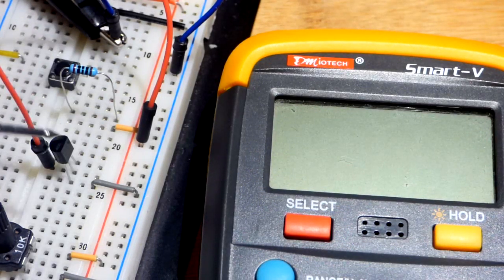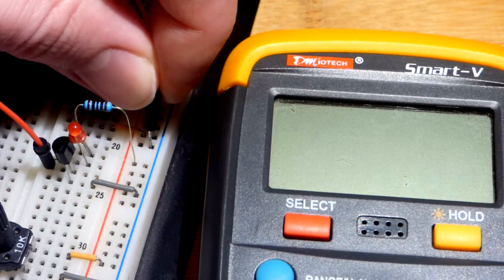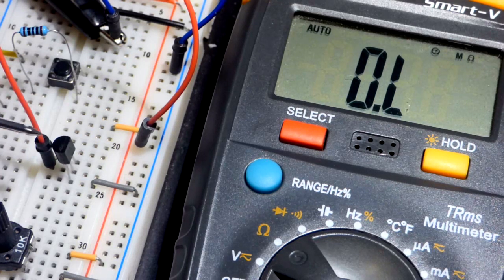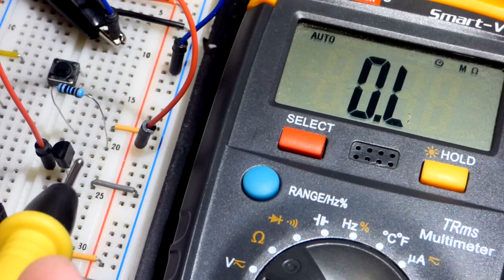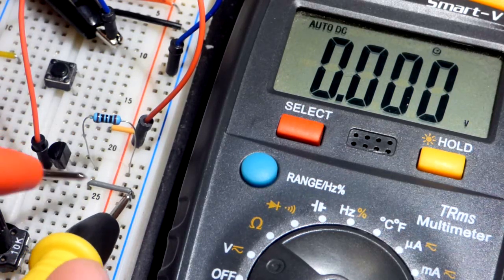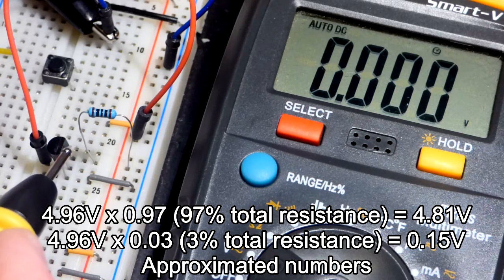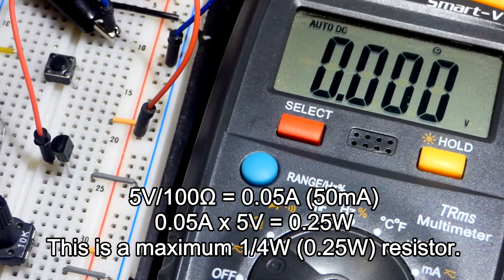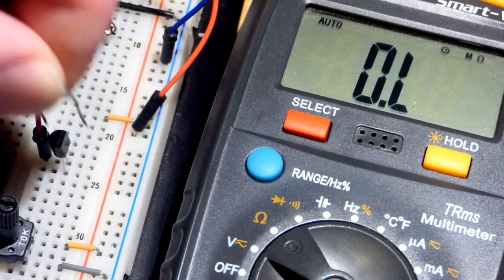Testing the Rds on for 2N7000 N channel MOSFET on resistance from drain to source by electronzap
Rds (on) = On resistance from drain to source Joe Knows Electronics Semiconductor Kit (320 Transistors & Diodes).
 multimeter and LED tests by Electronzap